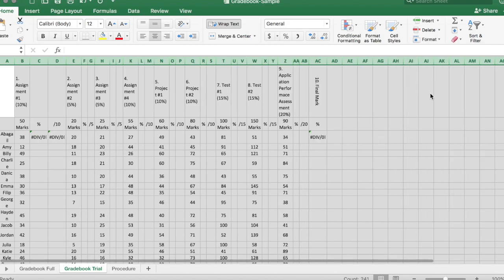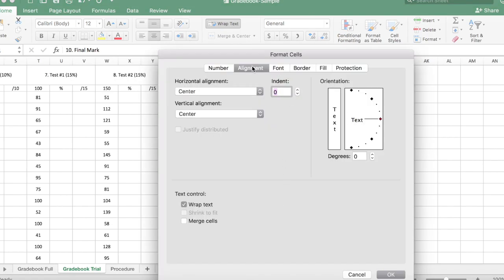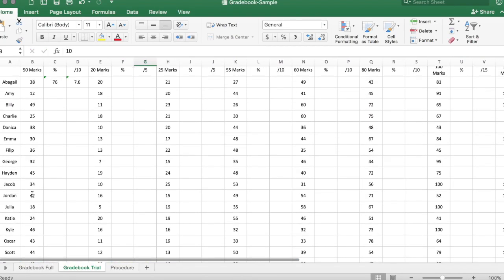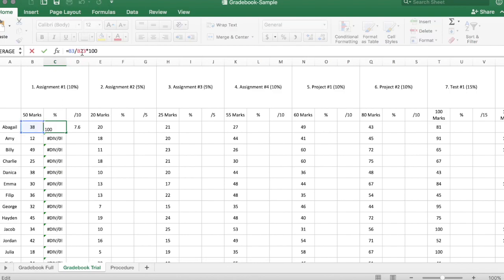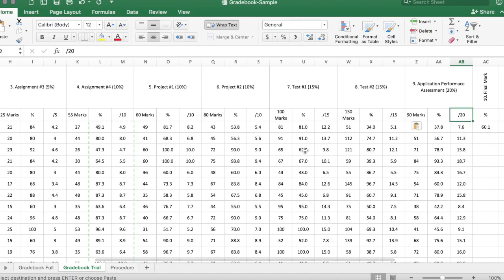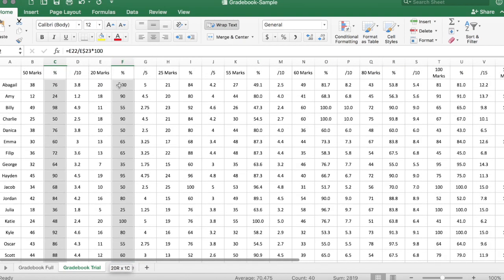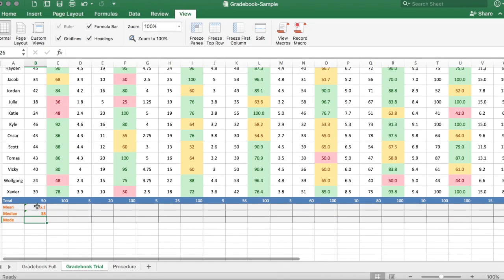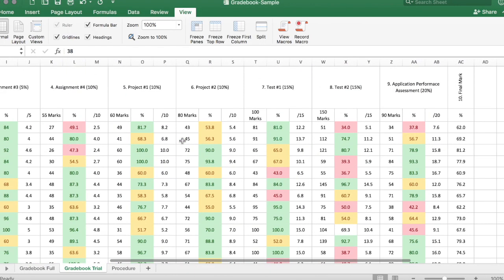How to Use Excel to Track Students Marks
This video shows how to use Excel to track students marks.